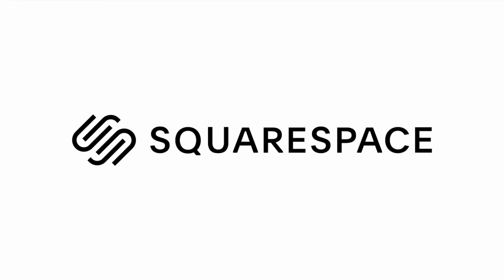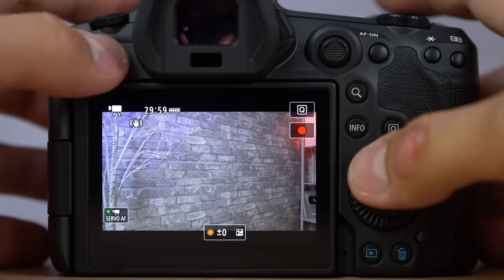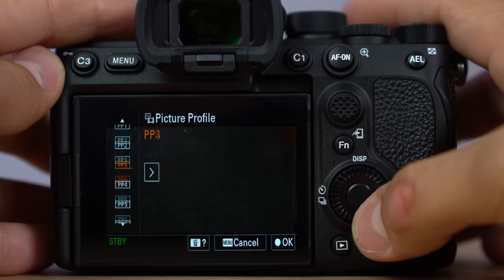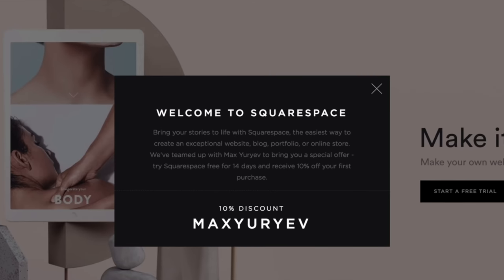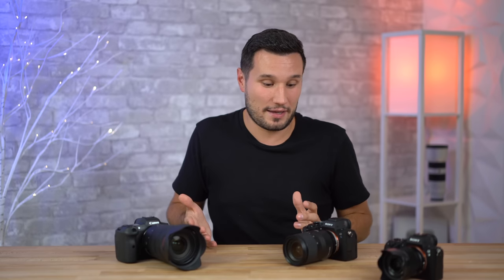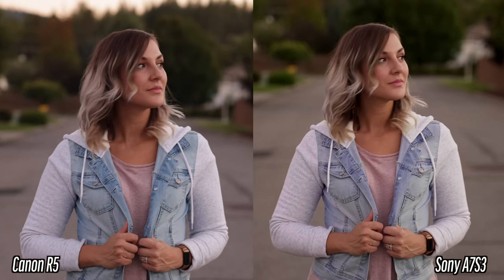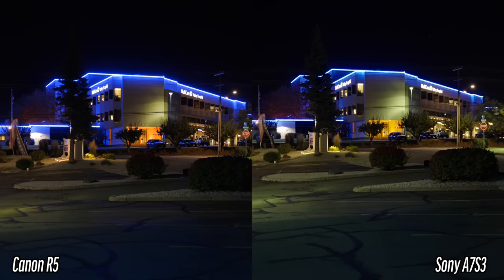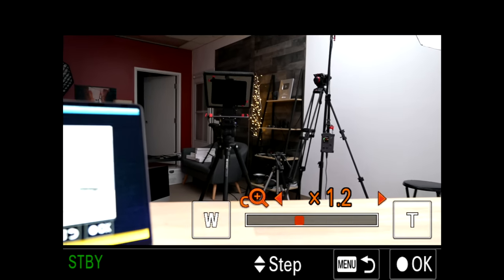Sony A7S III vs EOS R5 - Are Canon Colors REALLY Better?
Blind Color Science Comparison! (TEST YOURSELF) Standard, Neutral, and LOG Profiles!
Lens used on A7S III (Amazon)
Lens used on R5 (Amazon)